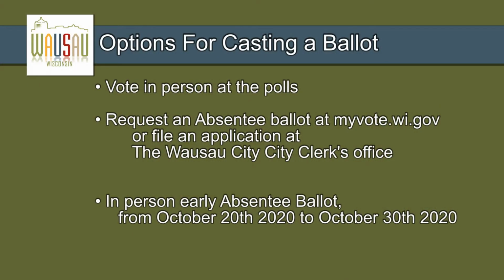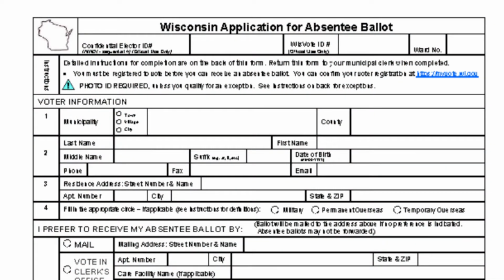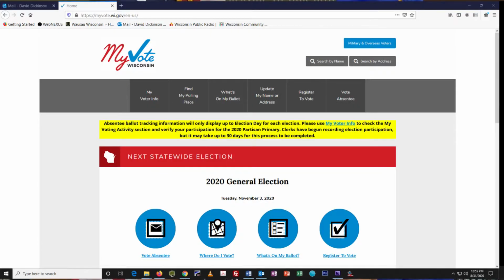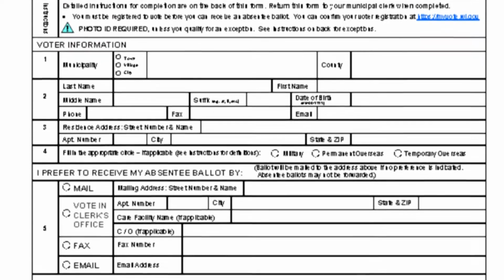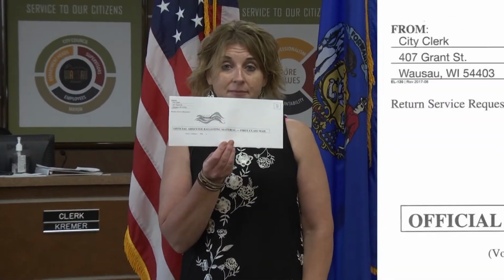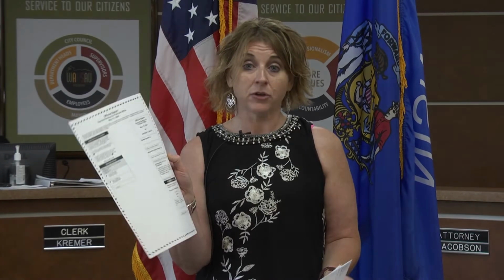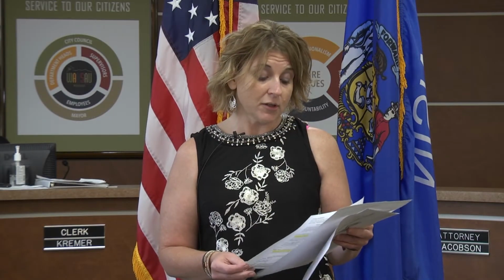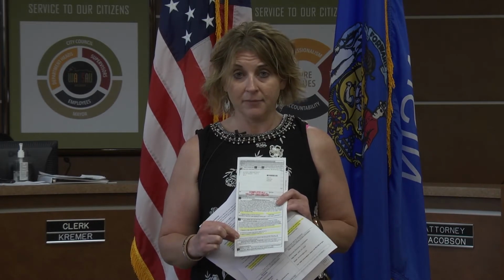Understanding The Absentee Voting Process in Wausau Sept.2020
Understanding The Absentee Voting Process in Wausau .